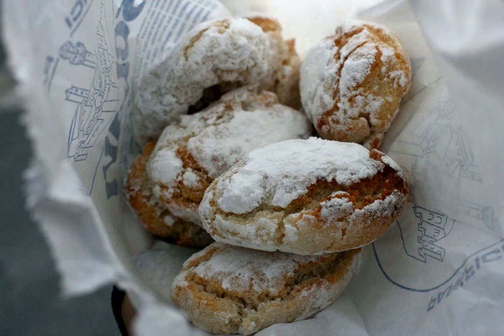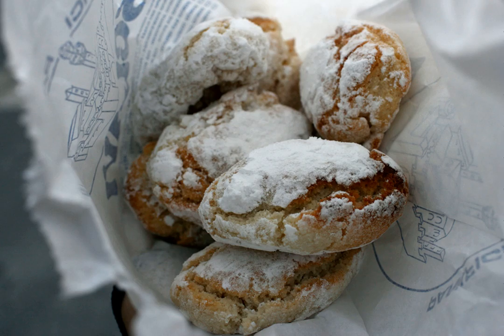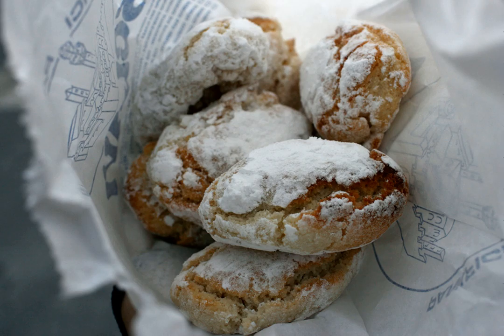Ricciarelli | Wikipedia audio article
This is an audio version of the Wikipedia Article:
Ricciarelli

SUMMARY
Ricciarelli are traditional Italian biscuit - specifically, a type of macaroon - originating in 14th century Siena. Legend holds that they were introduced by Ricciardetto della Gherardesca in his castle near Volterra upon his return from the Crusades.Today, the biscuits are made using an almond base with sugar, honey and egg white. When prepared in the traditional method, the almonds are ground with a milling machine, and the finished mix is formed into numerous oval- or lozenge-shaped cookies that are set aside for two days before baking. The rough and crackled surface is usually lightly sprinkled with confectioner's sugar.
Ricciarelli are typically consumed at Christmas, served  with a dessert wine such as Vin Santo or Moscadello di Montalcino.